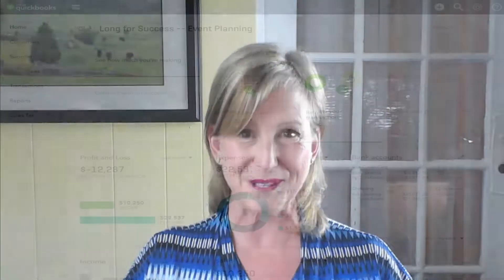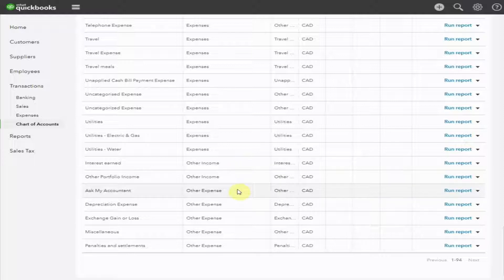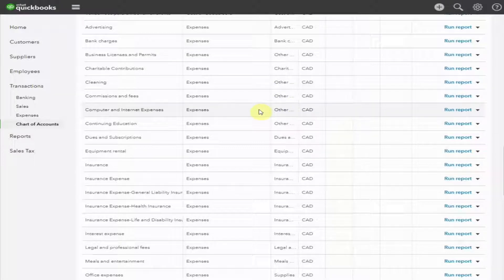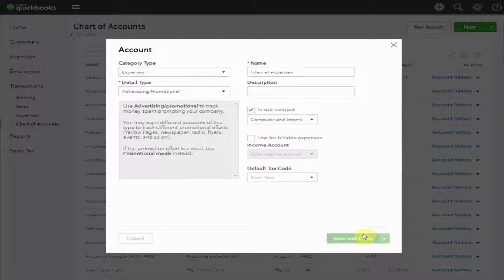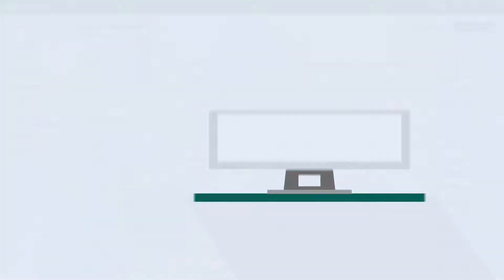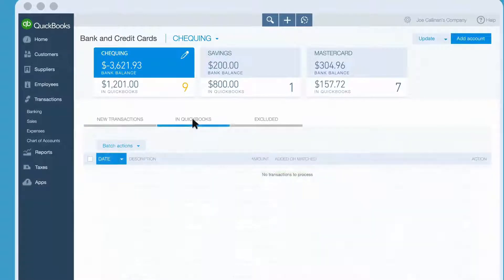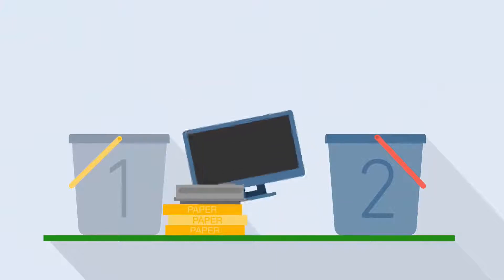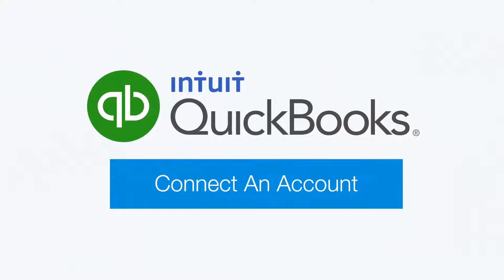QuickBooks Online Chart of Accounts Category and Bank Connection Setup - My Cloud Bookkeeping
How do I personalize my chart of account categories, and connect my bank accounts in QuickBooks Online?
This video walks through the steps!

If you would like help to set up this or any other QuickBooks Online feature, reach out!

Here is the link to my small business month-end checklist which will also subscribe you to email updates for QuickBooks Online, and fun information as I explore apps that may further simplify and automate your bookkeeping and accounting.

If you have questions or comments, please use the comments box below. I would love to hear from you :)